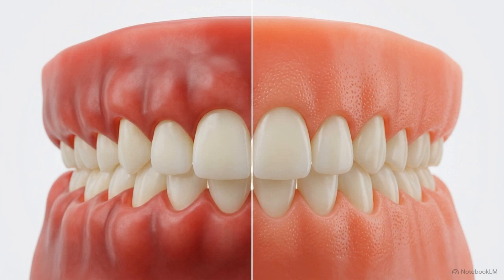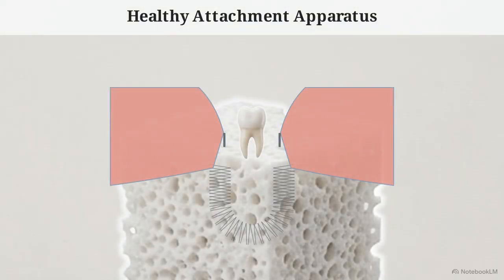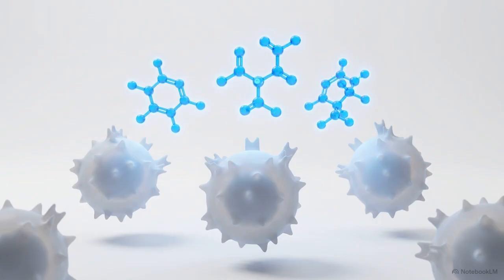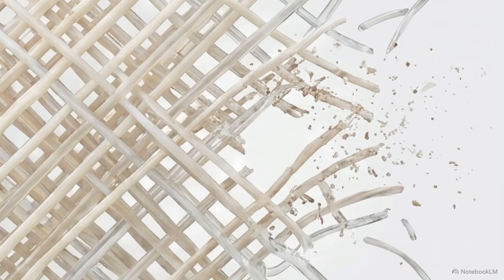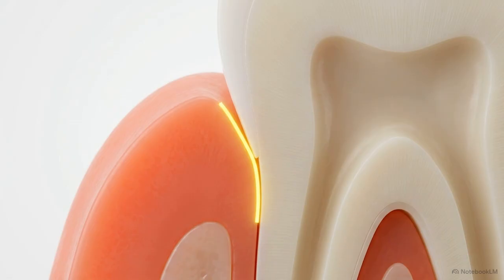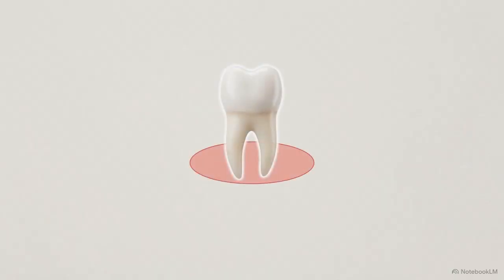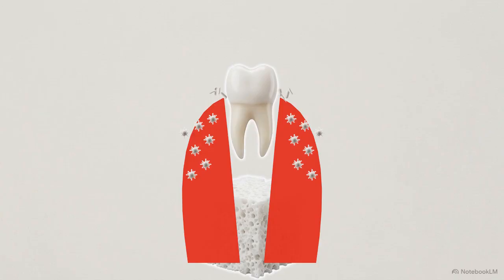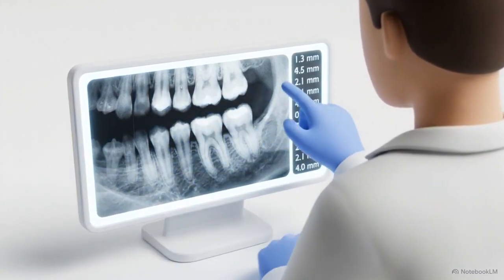What is Gingivitis? | Causes, Symptoms & PreventionDescription:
Gingivitis is the early stage of gum disease caused by plaque buildup. It can lead to red, swollen, and bleeding gums. Learn about its causes, symptoms, prevention, and the importance of good oral hygiene for healthy gums.